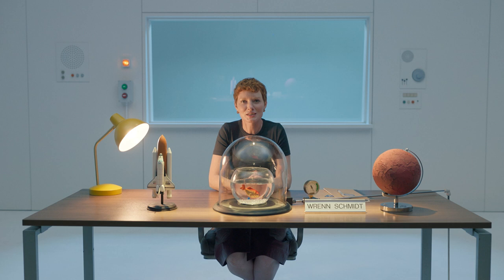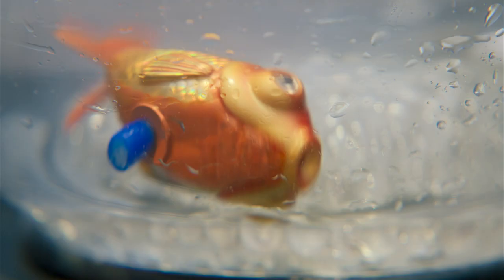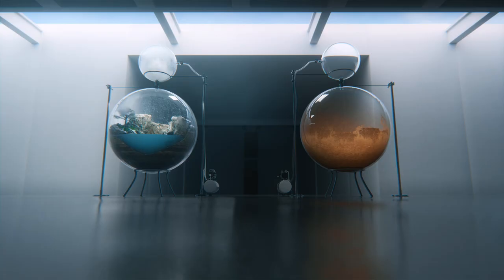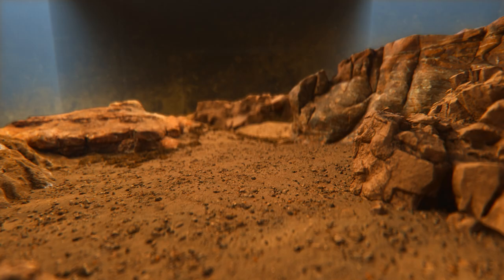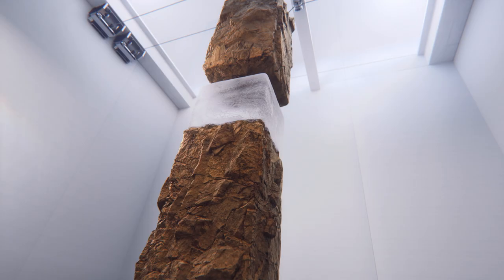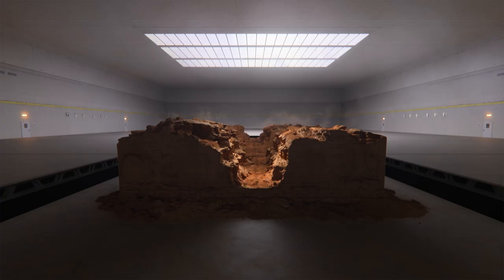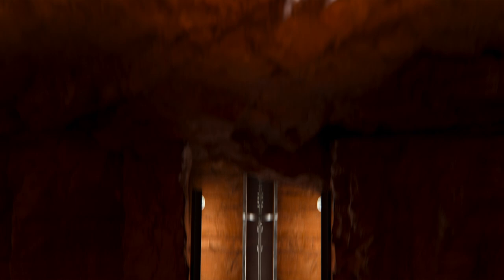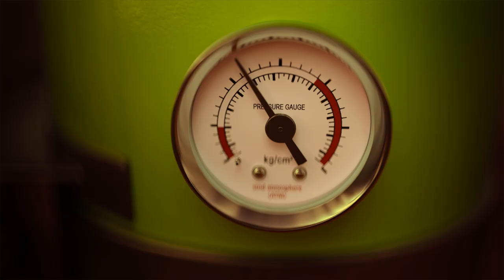For All Mankind — The Science Behind Season 3: Episode 7, Bring It Down | Apple TV+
Why might drilling on Mars be dangerous? Join Wrenn Schmidt and discover the science behind For All Mankind in an exclusive series. Watch now on Apple TV+ after you’ve watched the latest Season 3 episode.

The ensemble cast returning for season three includes Joel Kinnaman, Shantel VanSanten, Jodi Balfour, Sonya Walger, Krys Marshall, Cynthy Wu, Casey W. Johnson, Coral Peña and Wrenn Schmidt, along with new series regular Edi Gathegi who will play Dev Ayesa, a charismatic visionary with his sights set on the stars.

The propulsive new season of the alternate-reality series takes viewers to a new decade, moving into the early ’90s with a high-octane race to a new planetary frontier: Mars.